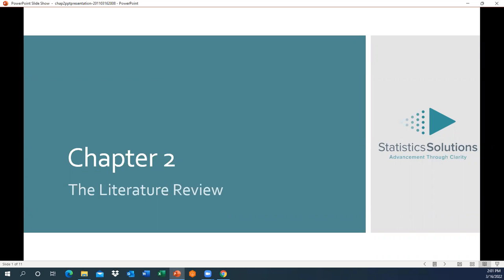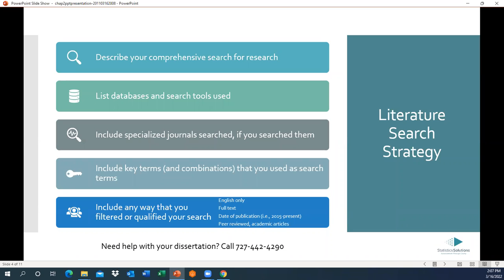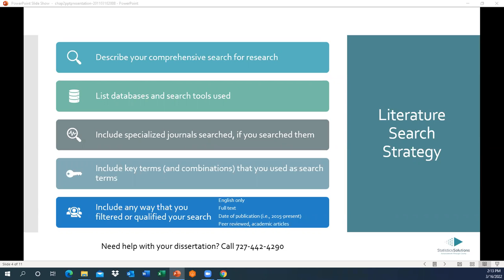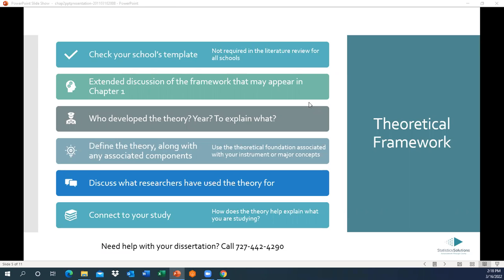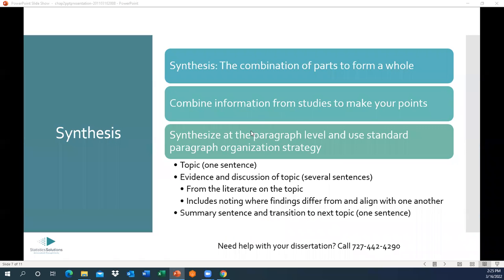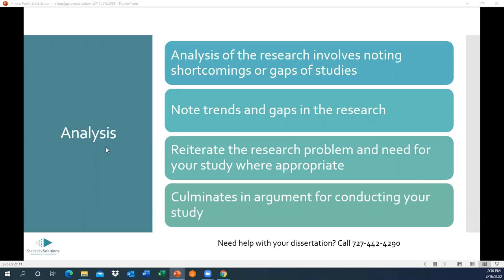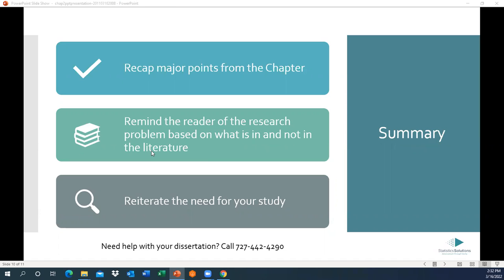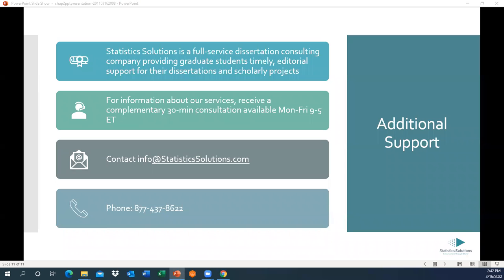Mastering Your Literature Review